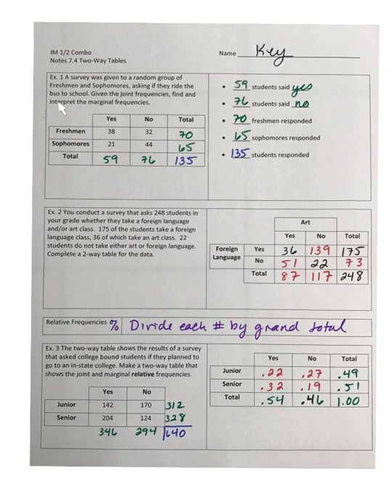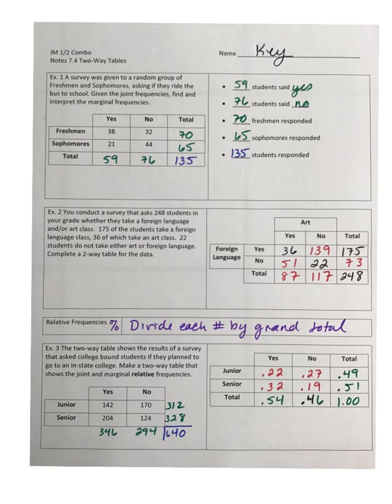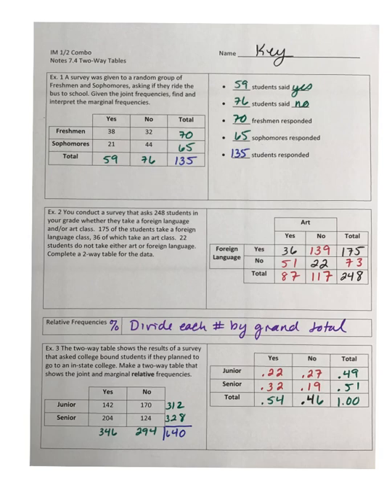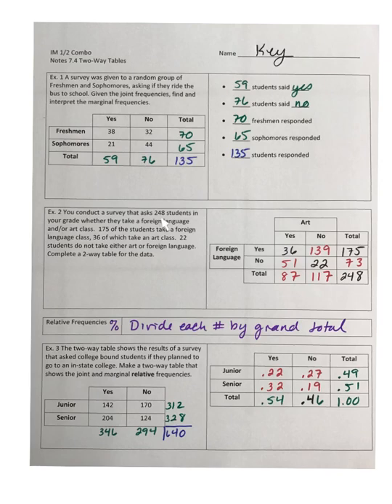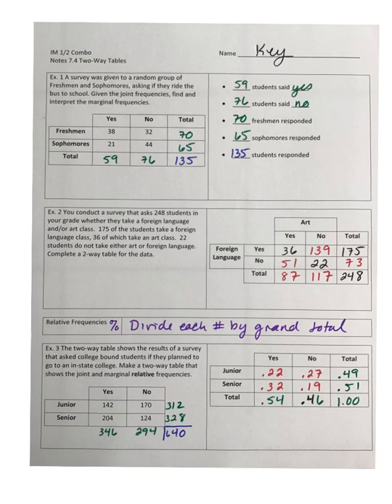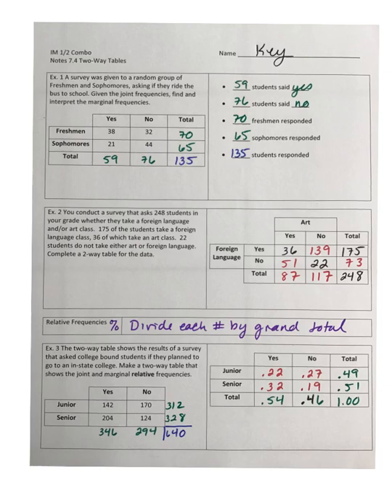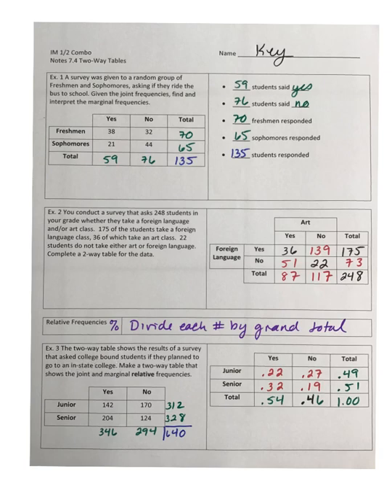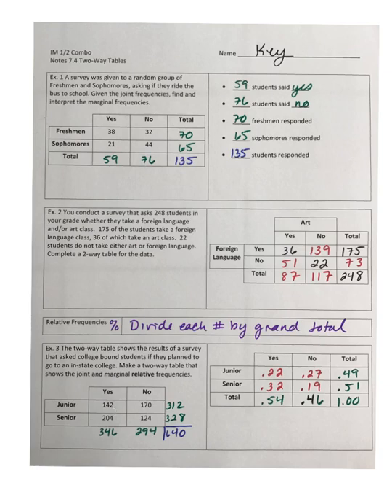7.4 Two-Way Tables